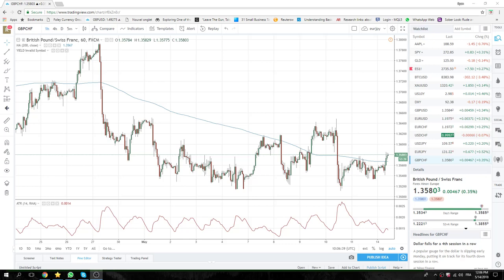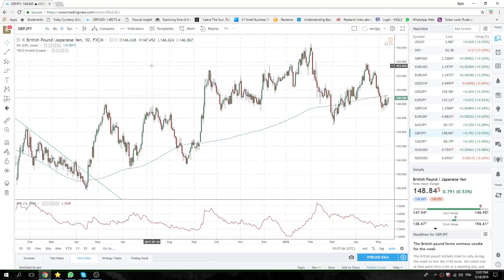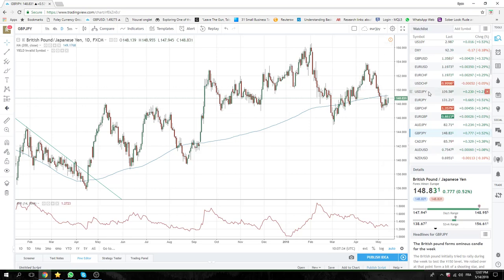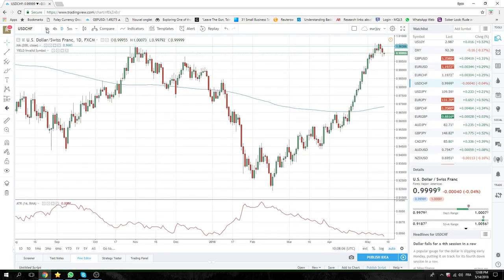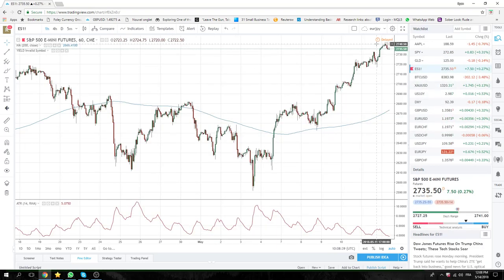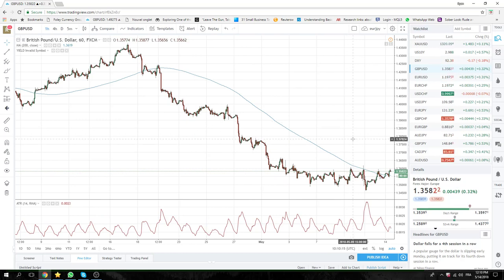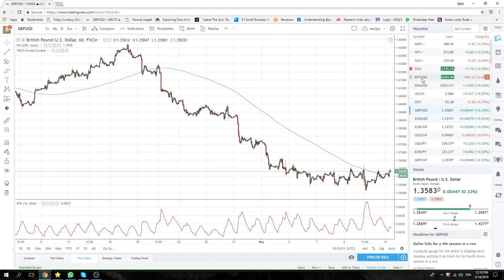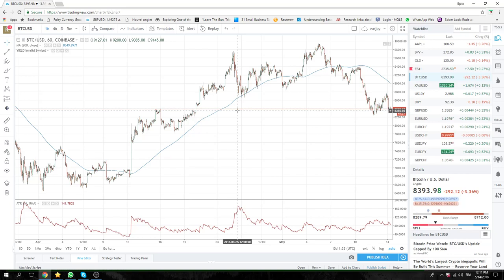14May18 North America Opening Call - PrivateerFX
GBP products .right hand side

Web: PrivateerFX.com

THIS WAS
14May18 North America Opening Call - PrivateerFX